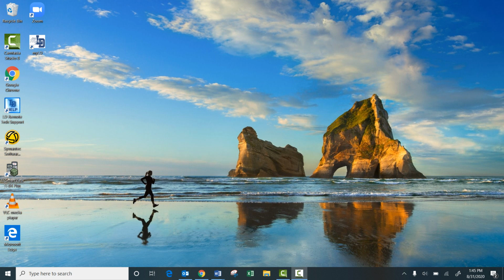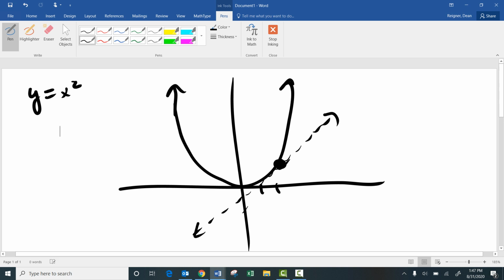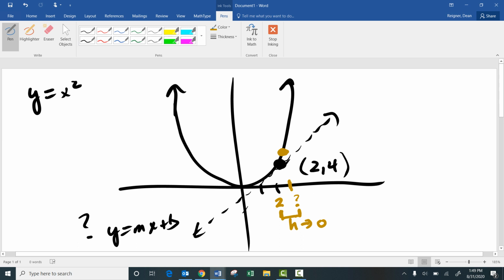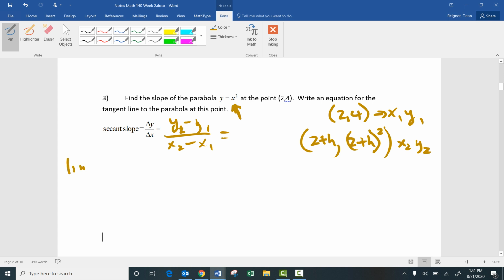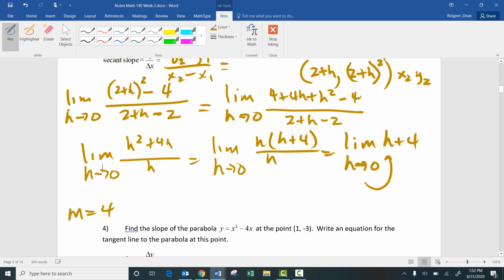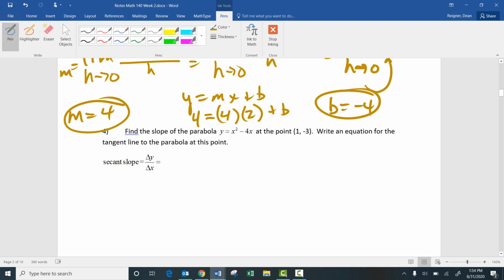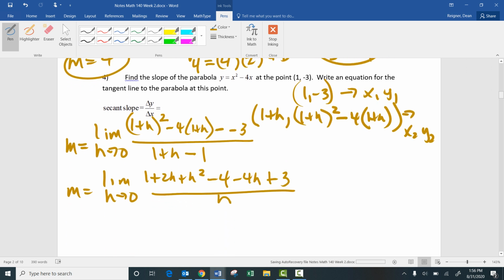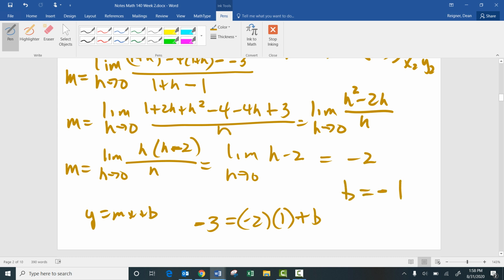Math 140 Notes Week 2 Part 1